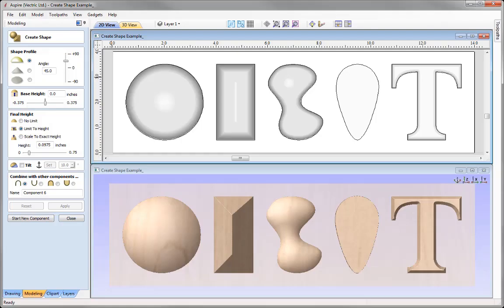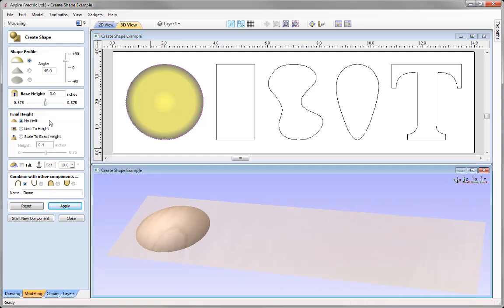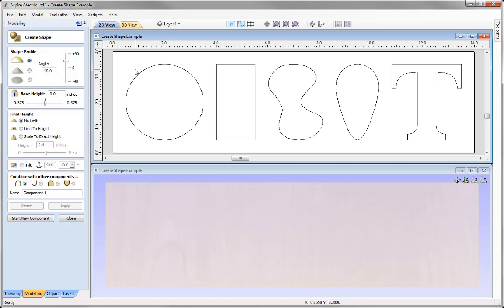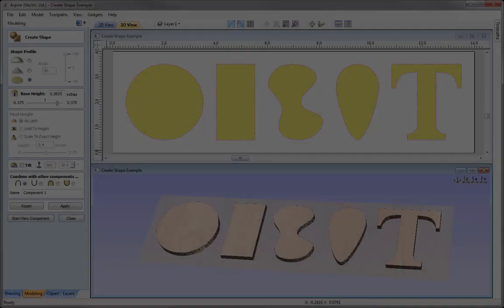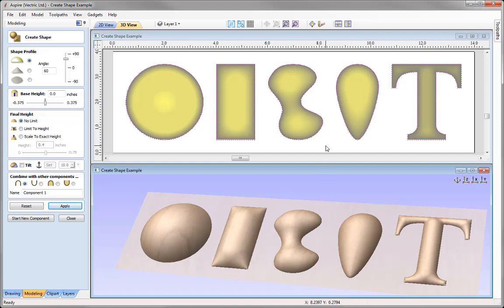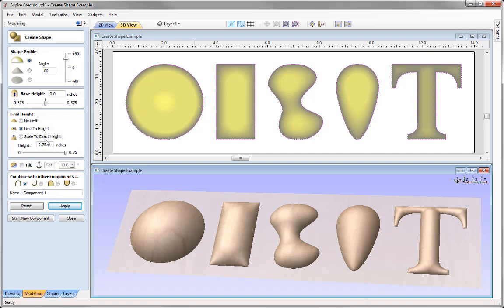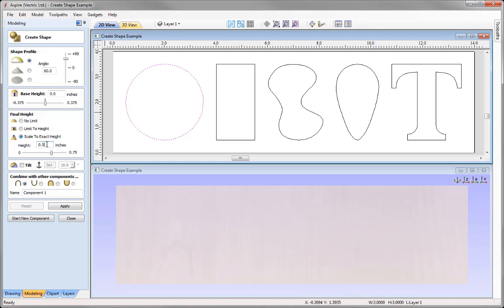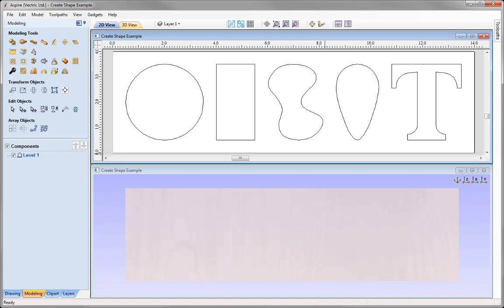Create Shape Guide | 3D Modeling | V9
This video provides a detailed overview of the options you can use within the create shape form when building components from vectors.